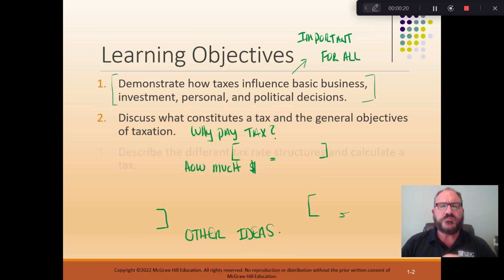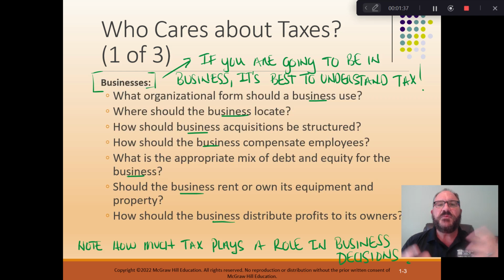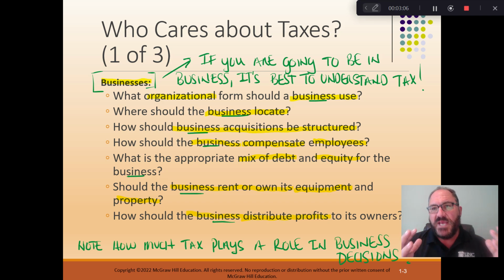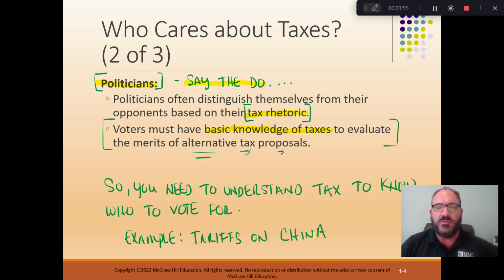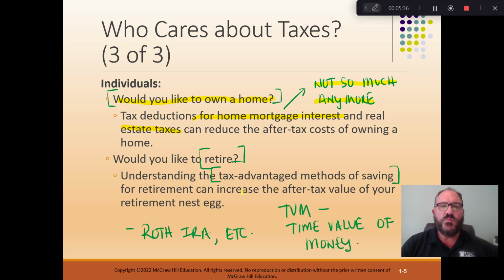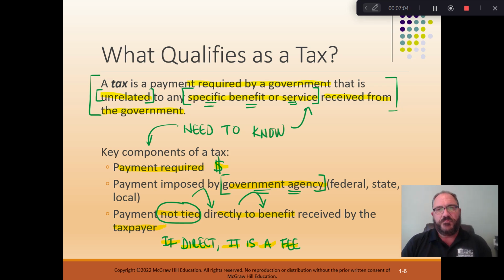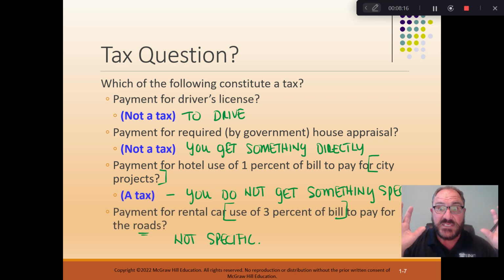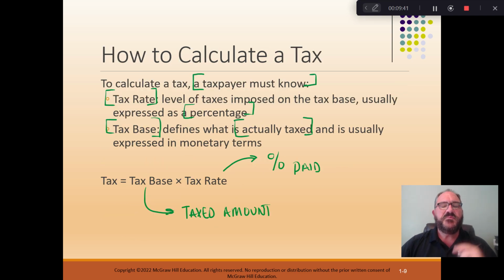ACC 4170 Chapter 1 Video 1